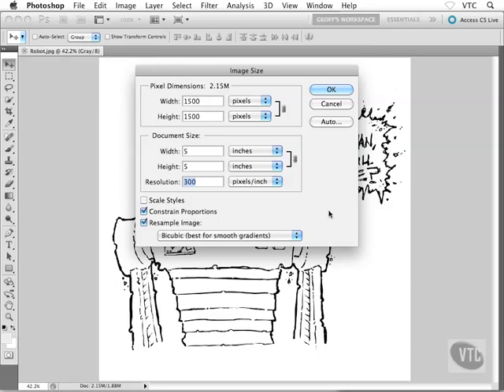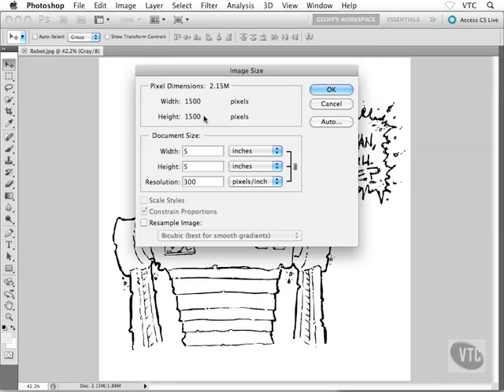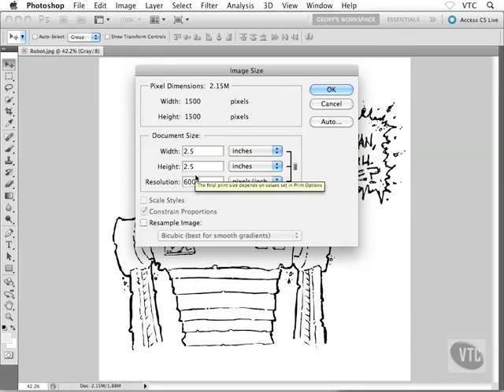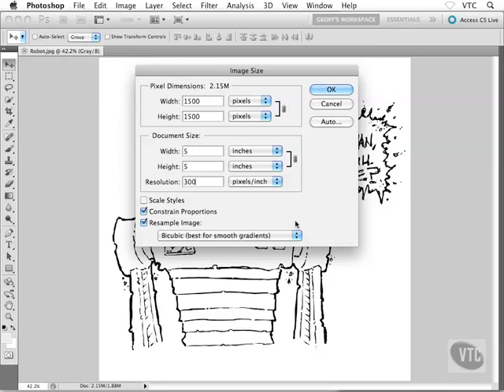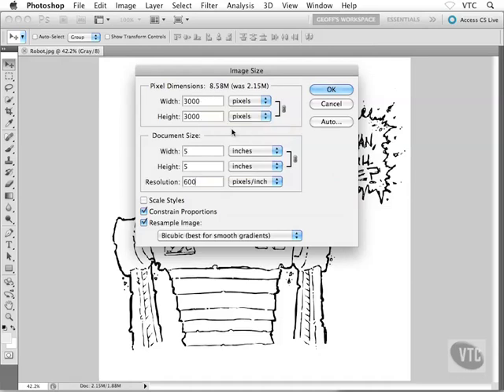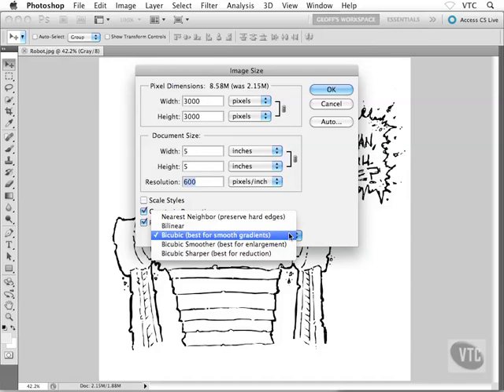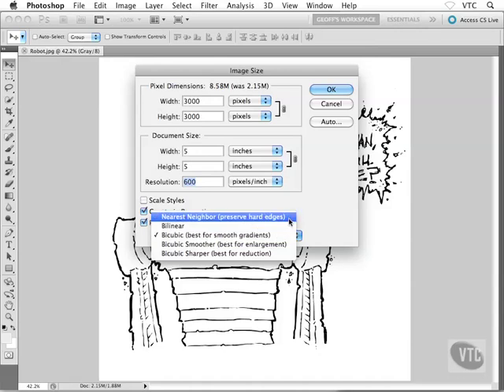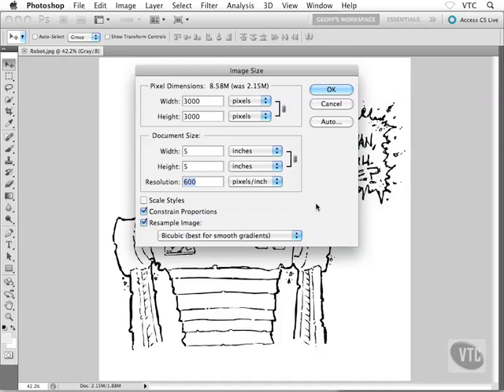0405 Understanding Resampling